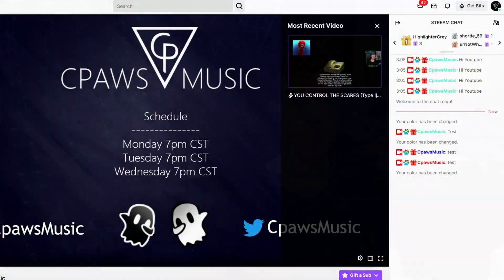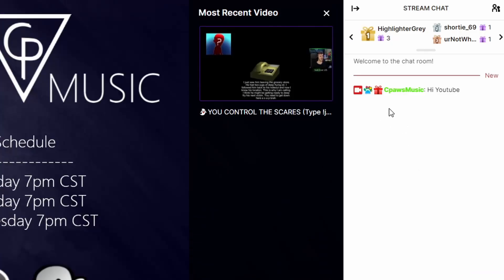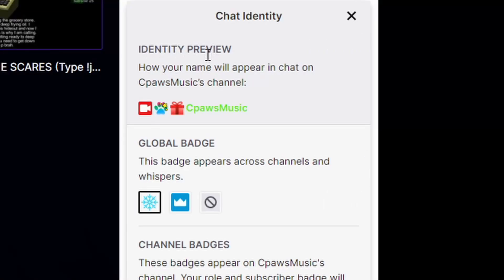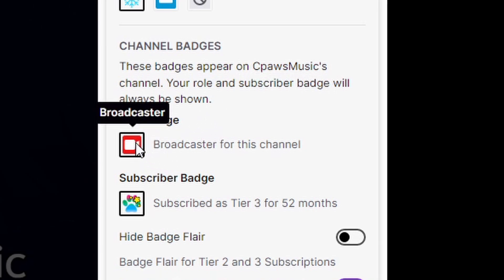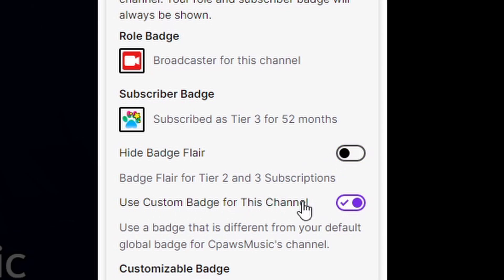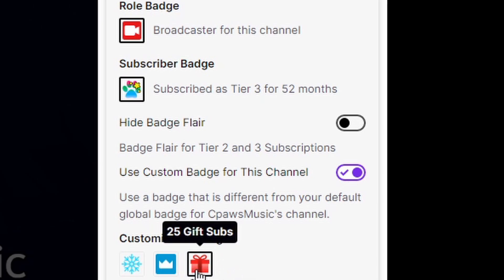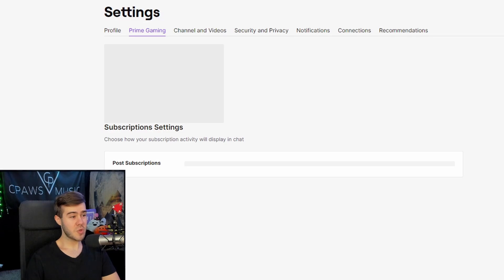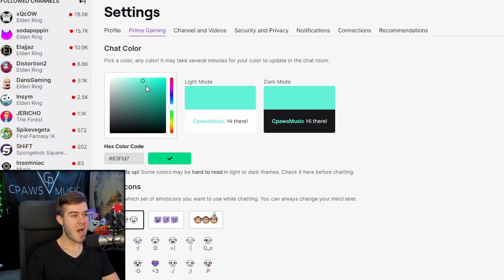How To Change Twitch Name Color & Badges (PC & Mobile Guide)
Today's Twitch guide shows how to change your Twitch name color and chat badges! This works for both PC users and mobile users. Having fun customizing your Twitch account!